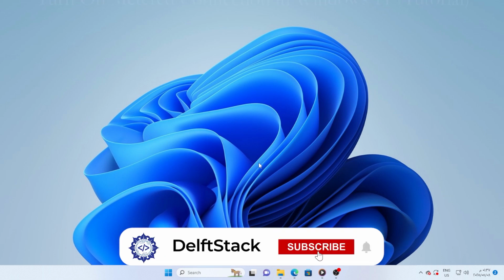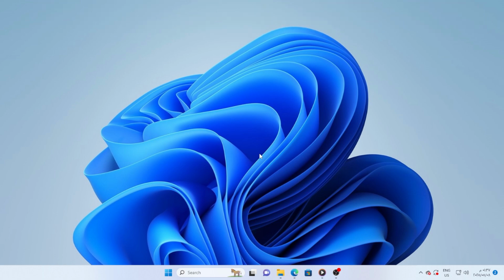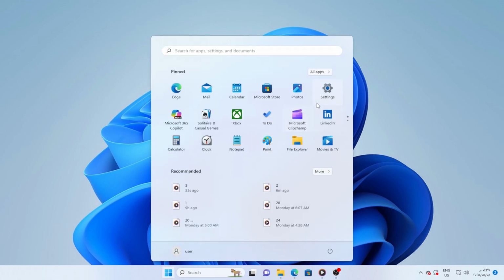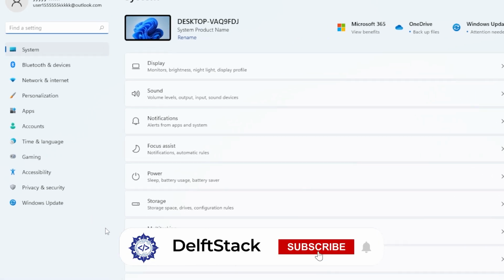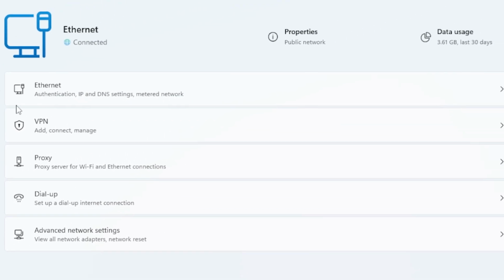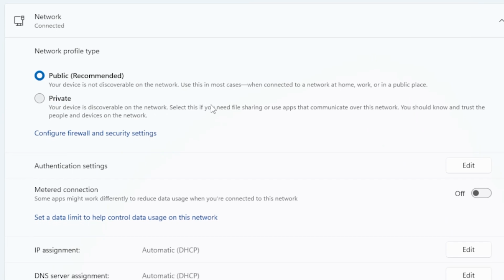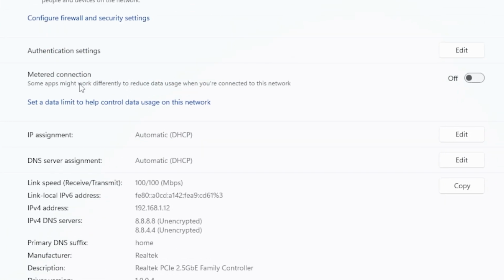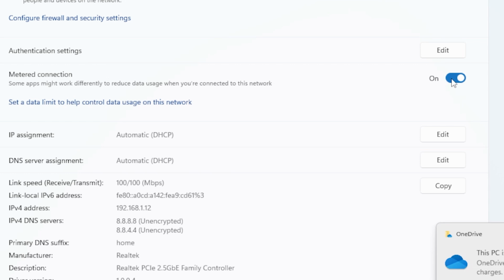Turn On Metered Connection In Windows 11 [GUIDE]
Running on a limited data plan or using your mobile hotspot? 😟 Don't worry — this short and easy tutorial will show you how to enable a metered connection in Windows 11 to help control background data usage and avoid surprise data charges.
In just a few minutes, you'll learn how to stop Windows from downloading massive updates or syncing apps when you're not ready. Whether you're working remotely or just trying to save bandwidth, this tip is a must-know trick for smarter internet use.

🔹 What You'll Learn in This Video:
✅ How to open Windows 11 settings quickly
✅ How to find your current Wi-Fi or Ethernet connection
✅ How to enable the "Metered Connection" option
✅ Why this feature is essential for limited data plans
✅ How to disable it later if needed

⏱ 00:00 – Introduction & Why You Need This Tip
⏱ 00:27 – Navigating to Network & Internet Settings
⏱ 00:33 – Choose Your Connection Type (Wi-Fi or Ethernet)
⏱ 00:40 – Select Your Network
⏱ 00:47 – Find and Enable Metered Connection
⏱ 00:58 – What Metered Connection Does

Turning on a metered connection helps you:
💾 Save data on limited plans
📴 Avoid background syncing and large updates
📶 Use your hotspot more efficiently
🧭 Take control of your bandwidth usage
Perfect for remote workers, students, travelers, or anyone using a mobile connection!

📢 Share this with anyone on a tight data plan